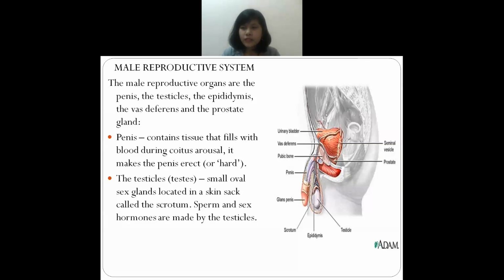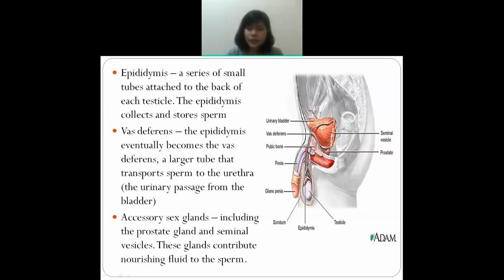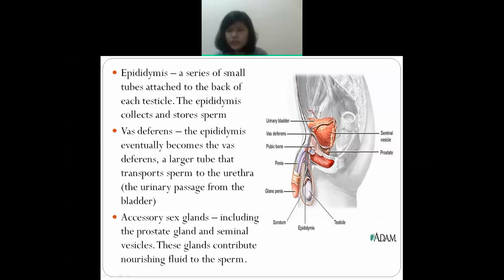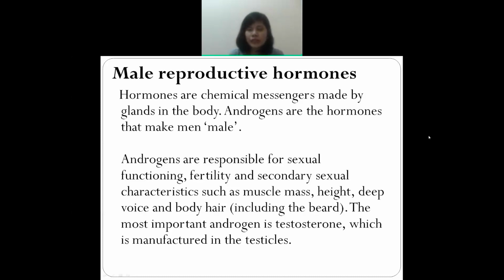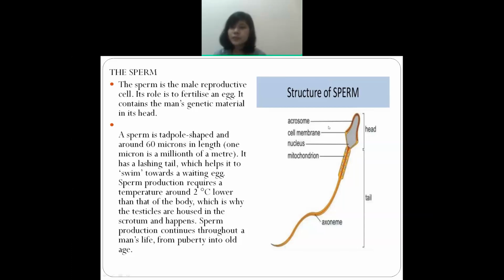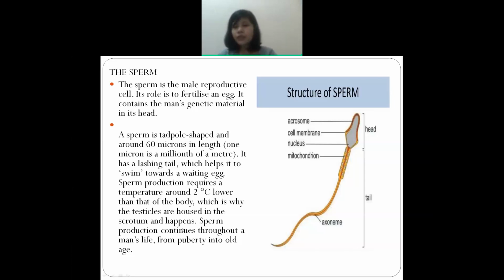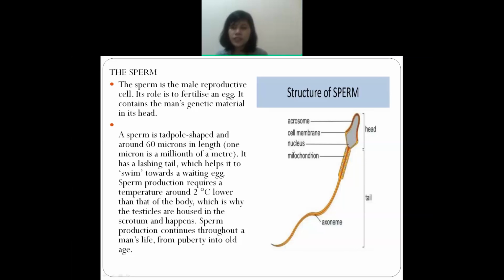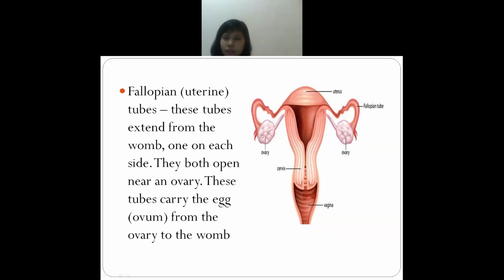MALE REPRODUCTIVE SYSTEM(ANATOMY,THEORY)